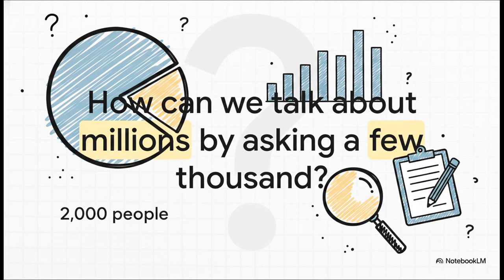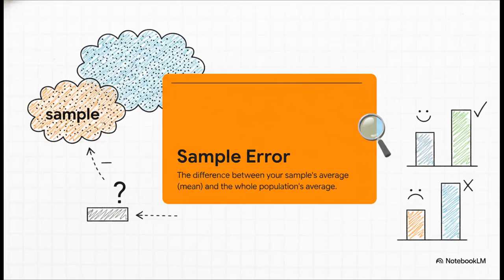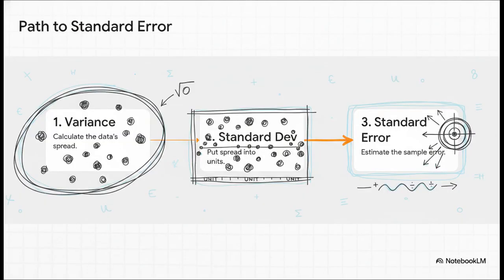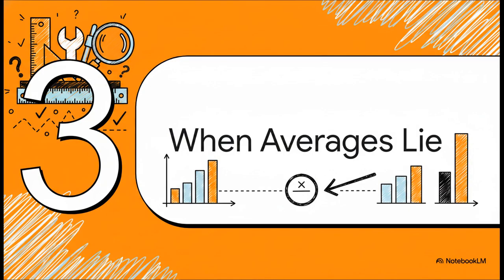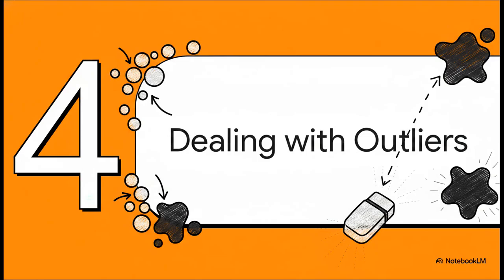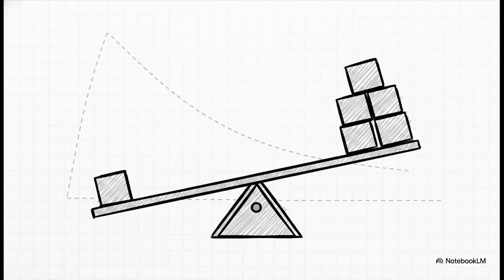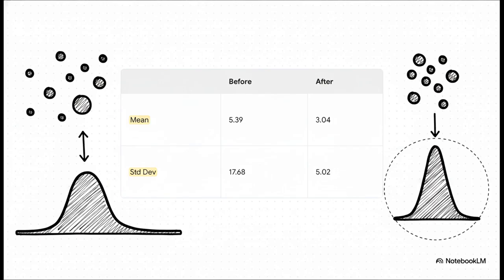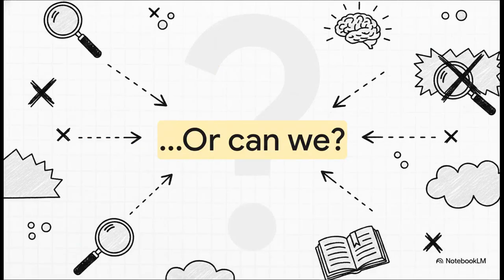Variance, Standard Deviation, and Standard Error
In this AI generated video, students will learn about the relationship between variance, standard deviation, and the standard error - tools that allow us to make statistical inference from our sample to the population. In addition, students will get an introduction to dealing with outliers.